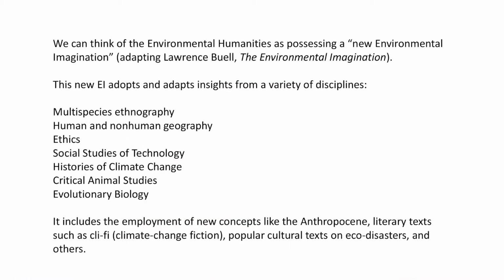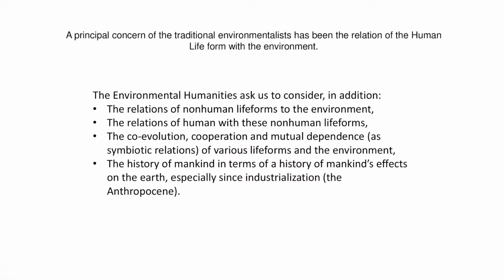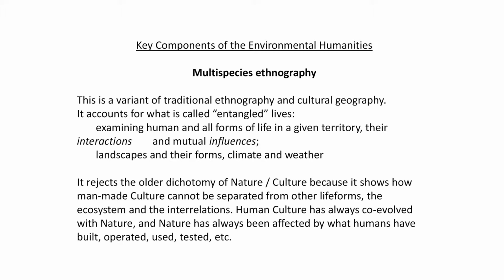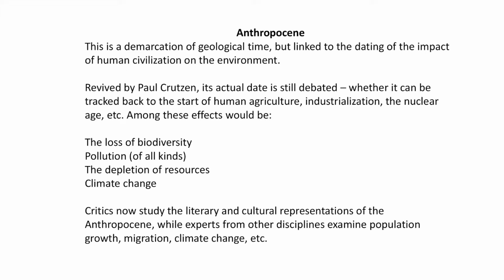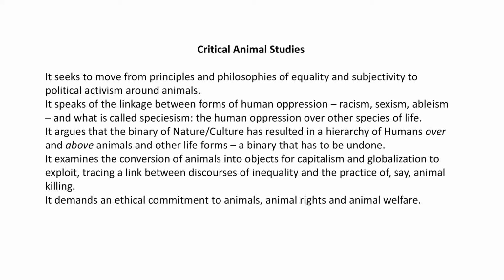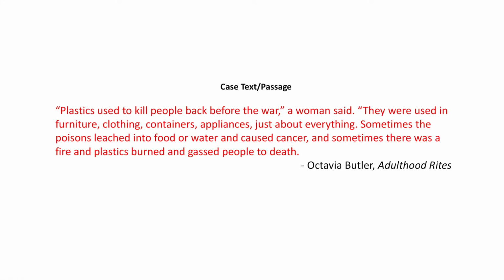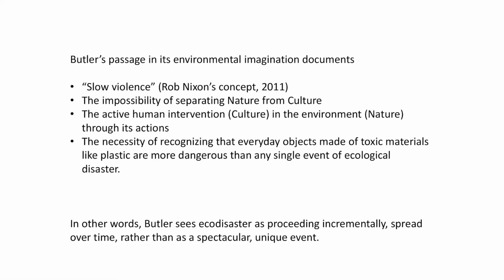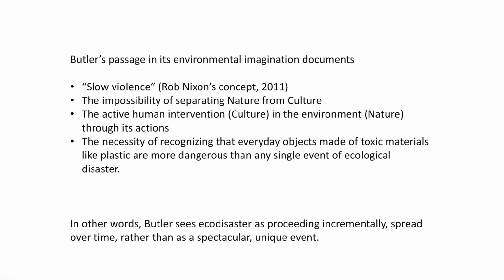Introduction: What is the Environmental Humanities? Part 1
By Pramod K Nayar,